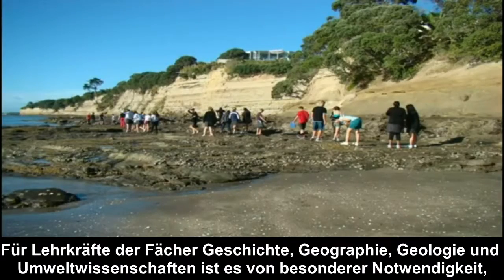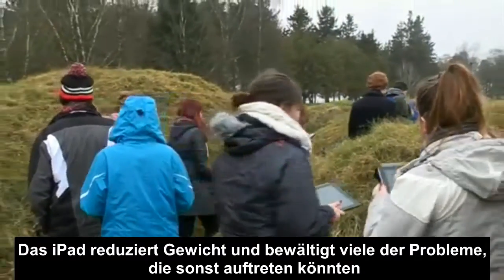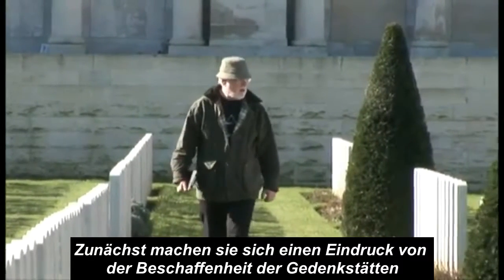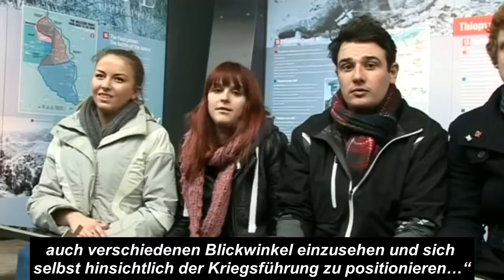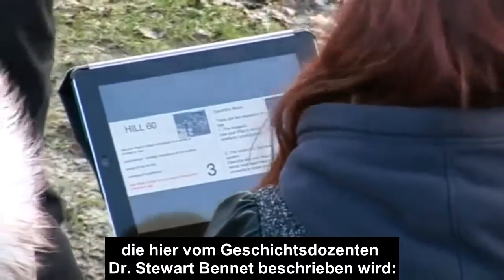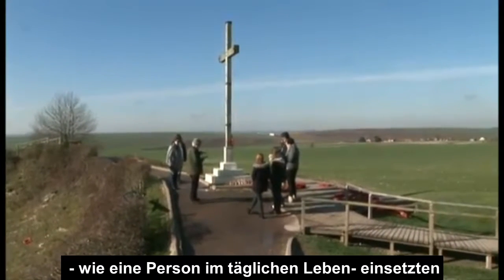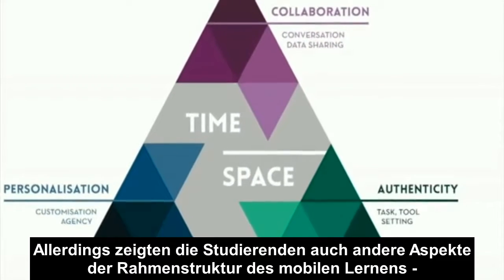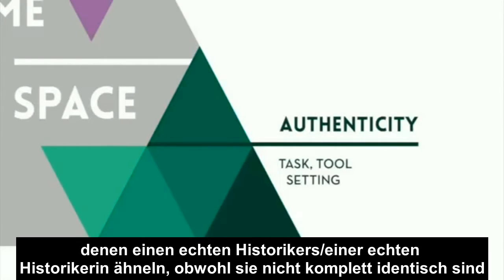Using iPads and eBooks in Fieldwork Sub